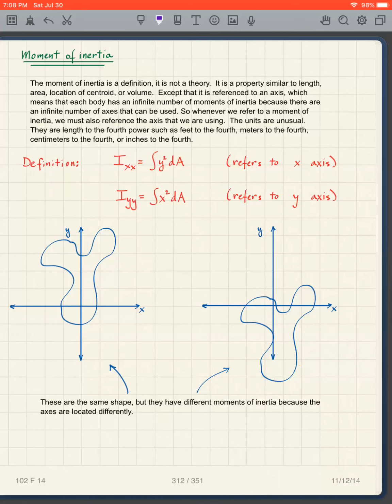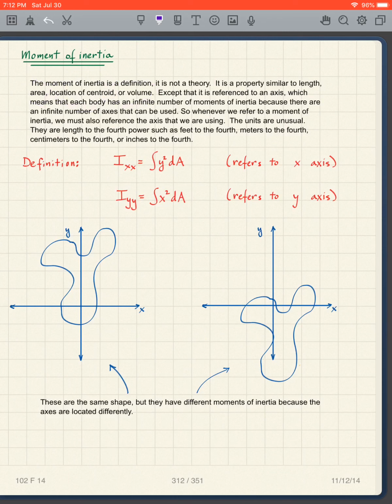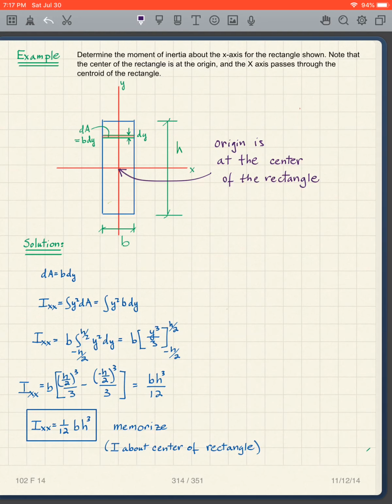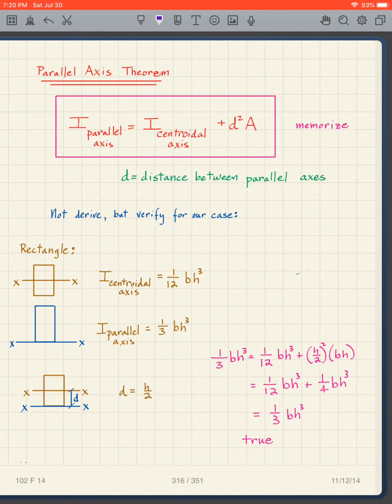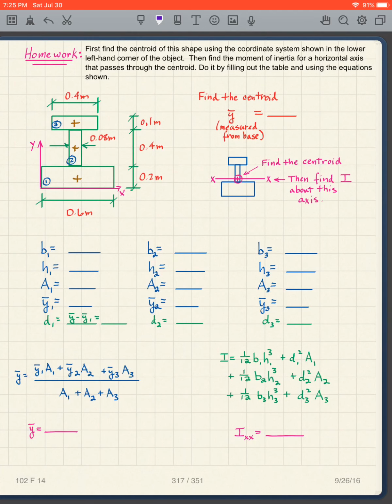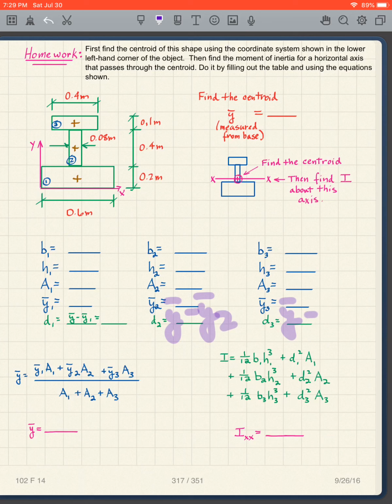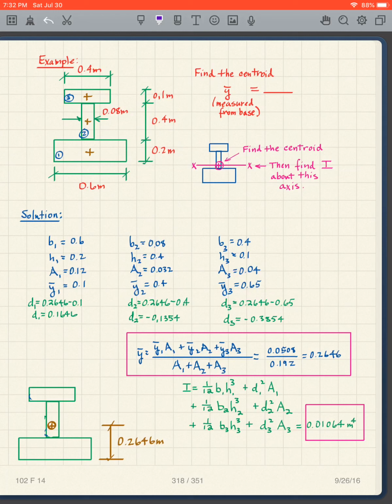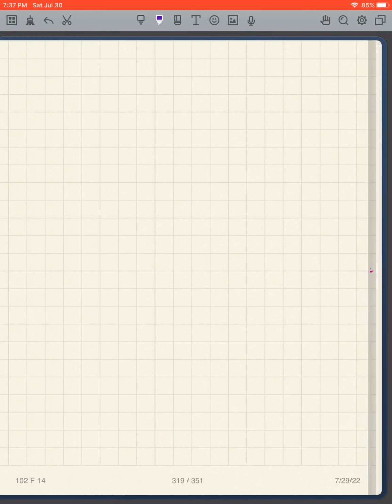Statics Lecture 26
Center of gravity and moment of inertia - Continued